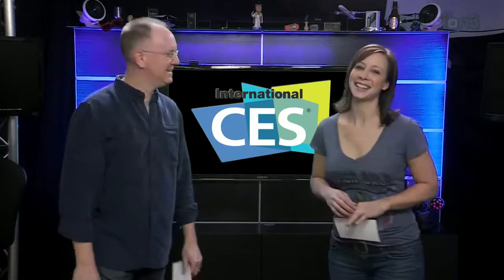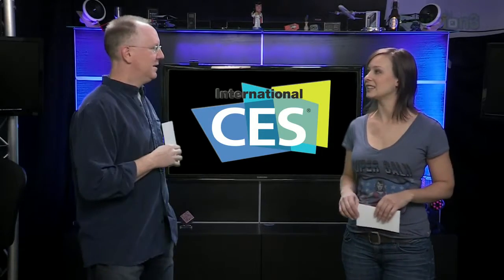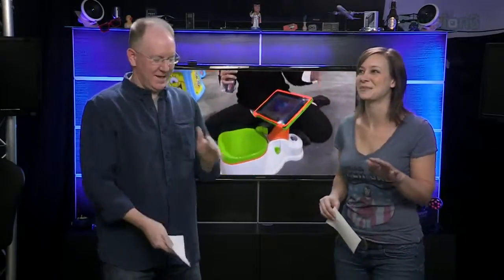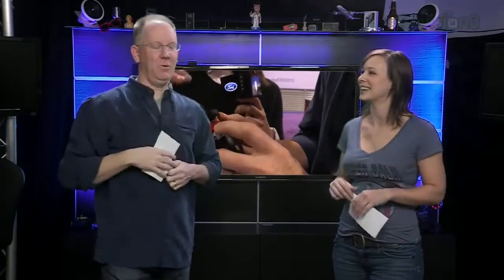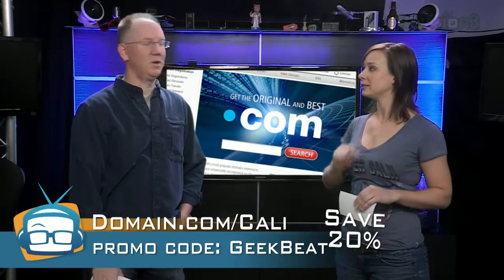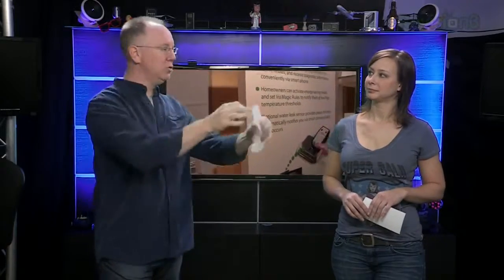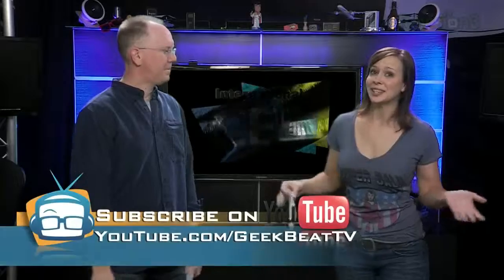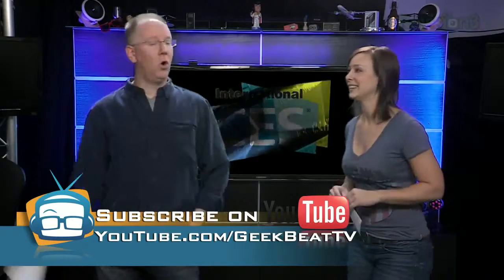Geek Beat Archives 4K, Robots, and More The Best of CES 2013